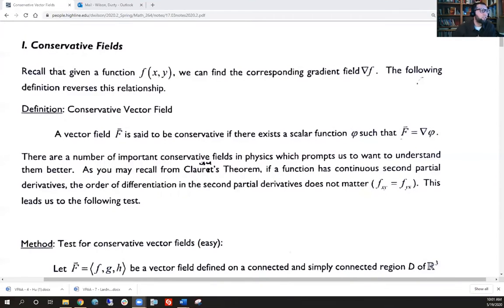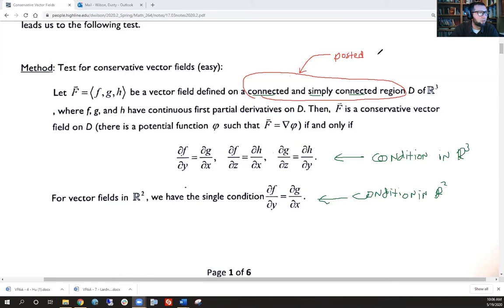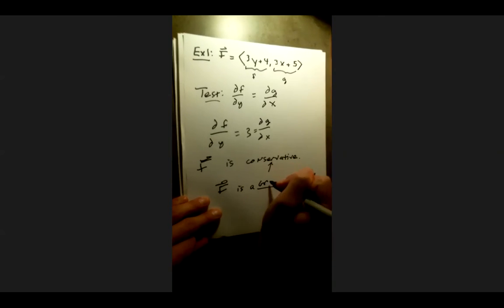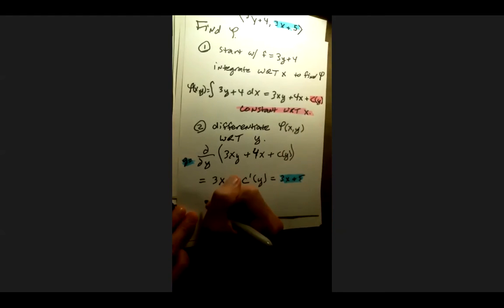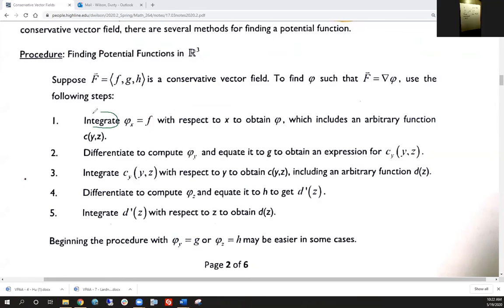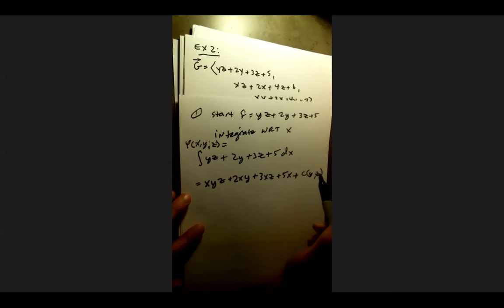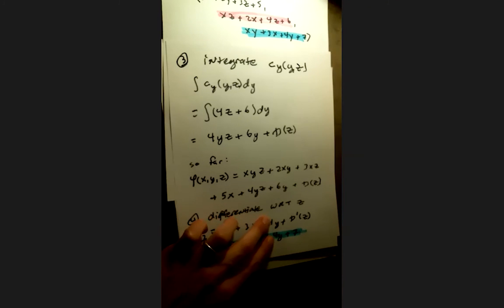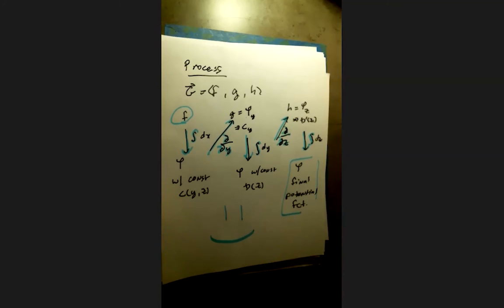17.3b: Conservative vector fields (lecture part 1)